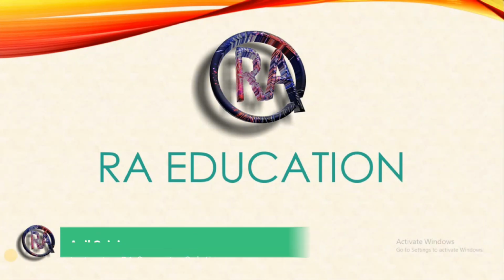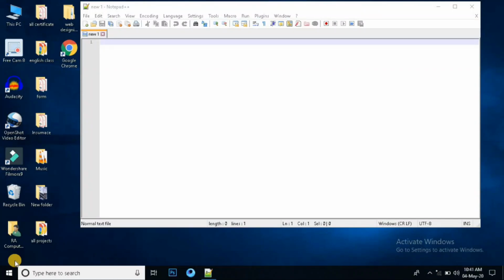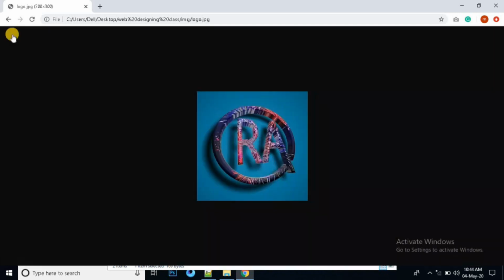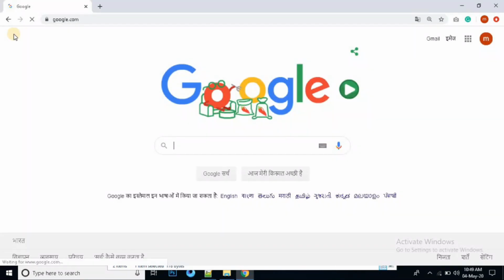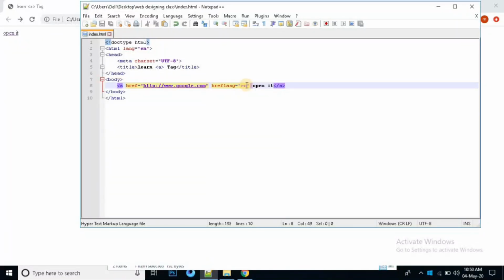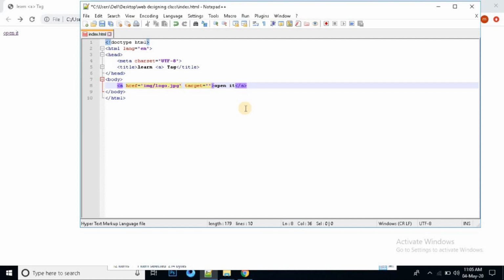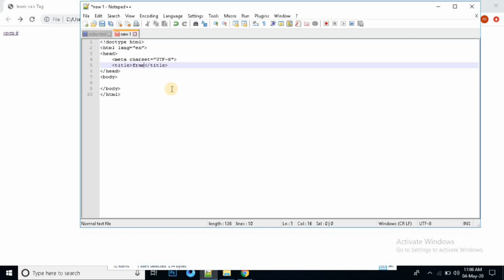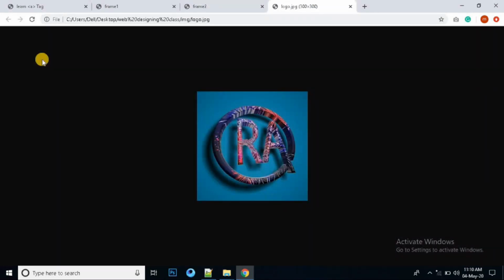Anchor Tag in HTML - Web Designing Course By RA Education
Learn Anchor Tag in HTML in Web Designing Course by RA Education.
Learn the Anchor tag with attributes like href, hreflang, type, download, and target attribute.

RA Education